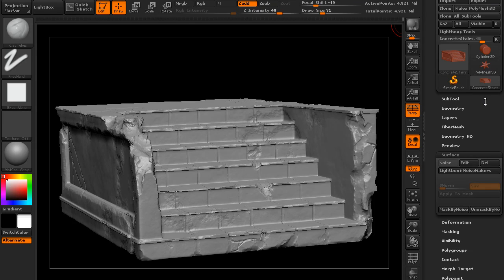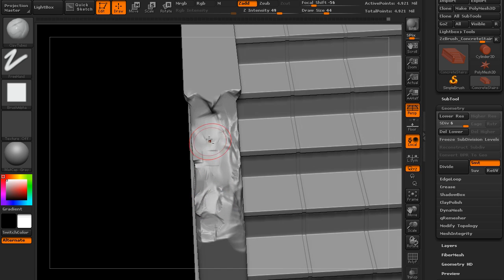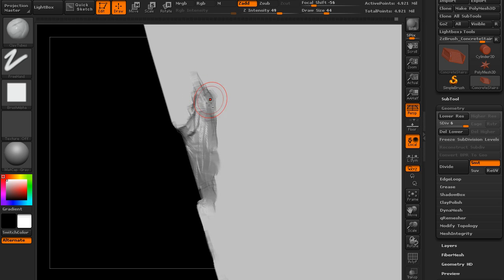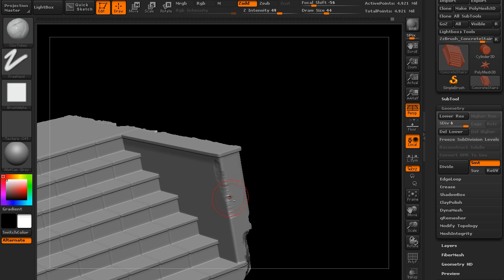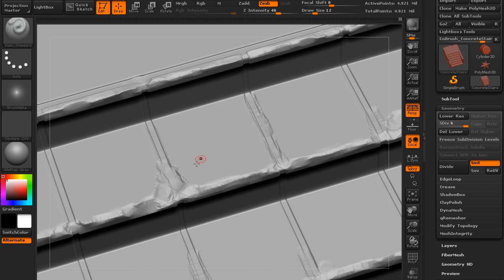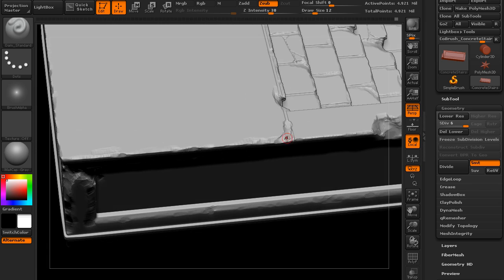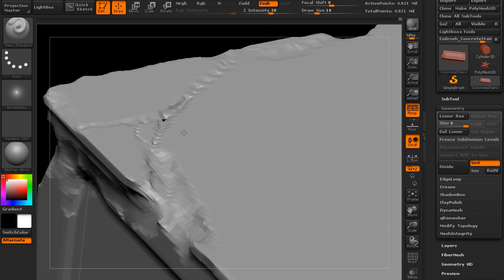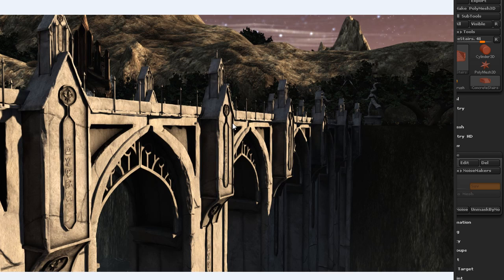Using ZBrush to Create Quick "Beat Up" Edges and Cracks - 3dmotive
In this lesson, I will show you how to sculpt damage and cracks onto a stone or concrete surface by using an easy technique in ZBrush. Then we will do a quick surface noise to make it all look like stone in seconds.